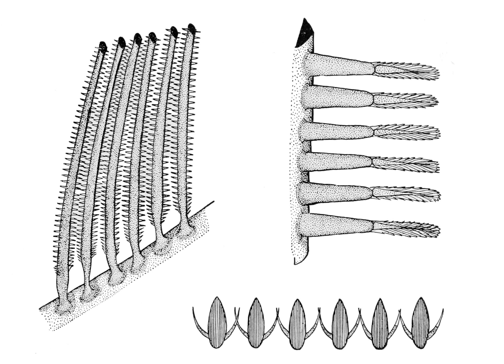Gill raker | Wikipedia audio article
This is an audio version of the Wikipedia Article:
Gill raker

SUMMARY
Gill rakers in fish are bony or cartilaginous processes that project from the branchial arch (gill arch) and are involved with suspension feeding tiny prey. They are not to be confused with the gill filaments that compose the fleshy part of the gill used for gas exchange. Rakers are usually present in two rows, projecting from both the anterior and posterior side of each gill arch. Rakers are widely varied in number, spacing, and form. By preventing food particles from exiting the spaces between the gill arches, they enable the retention of food particles in filter feeders.The structure and spacing of gill rakers in fish determines the size of food particles trapped, and correlates with feeding behavior. Fish with densely spaced, elongated, comb-like gill rakers are efficient at filtering tiny prey, whereas carnivores and omnivores often have more widely spaced gill rakers with secondary projections. Because gill raker characters often vary between closely related taxa, they are commonly used in the classification and identification of fish species. Much of the variation in gill raker morphology is thought to be due to adaptation to optimize the consumption of different diets.
To prevent the potentially damaging passage of solid material through the gill slits and over the gill filaments, early gill rakers strained large particles from the water and diverted them to the esophagus. Since an appreciable fraction of this material was nutritious, rakers subsequently evolved as food-trapping mechanisms in filter feeders. Gill rakers, when long and closely set, play the same role in suspension-feeding fish such as mullet, herring, megamouth, basking and whale sharks, as baleen in the filter-feeding whales.